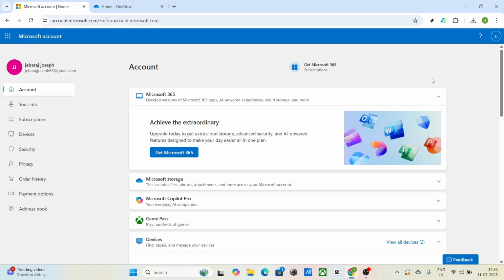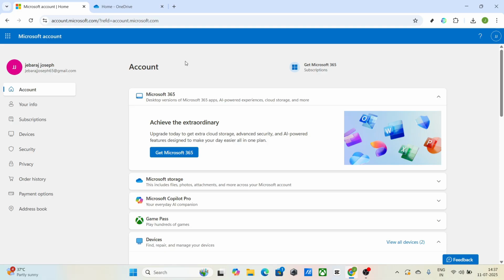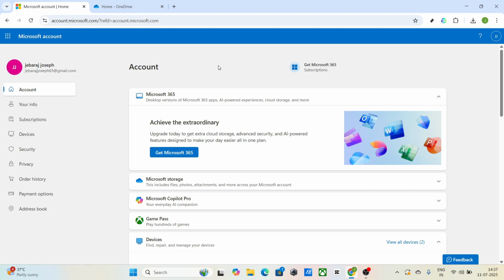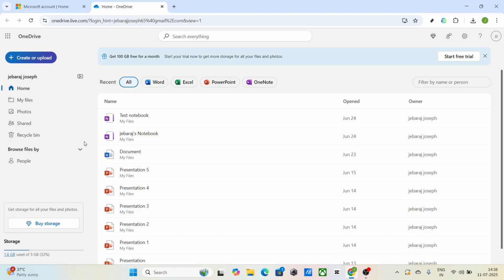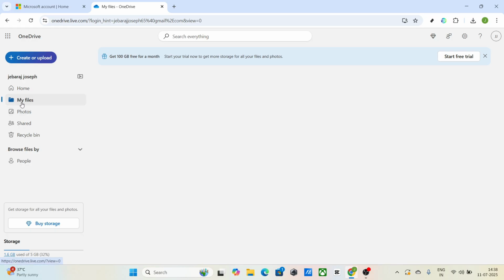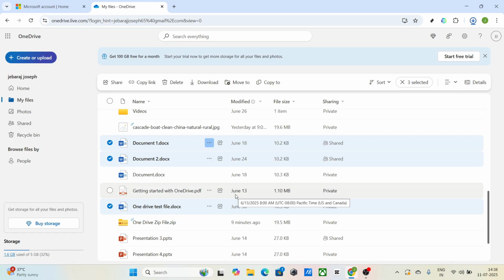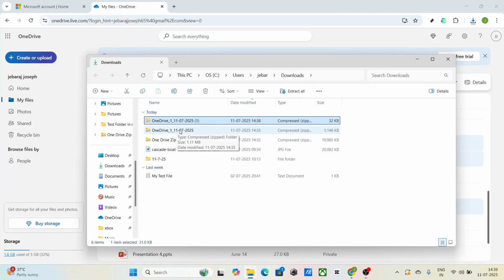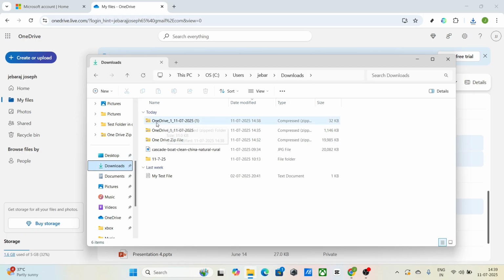How to Zip Onedrive Files 2025 (Step By Step)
Learn How to Zip Onedrive Files 2025 (Step By Step)

In This Video, We'll Show You 👇
Zip Onedrive Files
Onedrive Zip Files
Compress Onedrive Files
How To Compress Onedrive Files
Onedrive File Compression
Zip Files In Onedrive
Onedrive File Size Reduction
Reduce Onedrive File Size
Onedrive Tutorial
Onedrive Tips And Tricks
Onedrive Guide
How To Archive Onedrive Files
Archive Onedrive Files
Onedrive Data Management
Compress Files On Onedrive
Onedrive Storage Optimization
Onedrive Storage Space
How To Save Onedrive Space